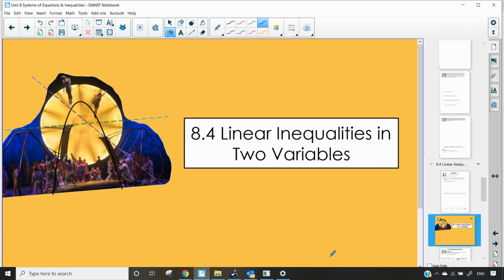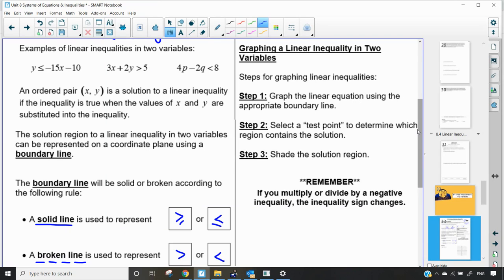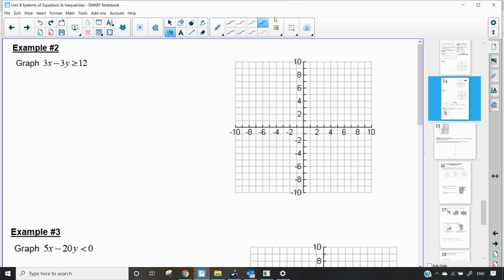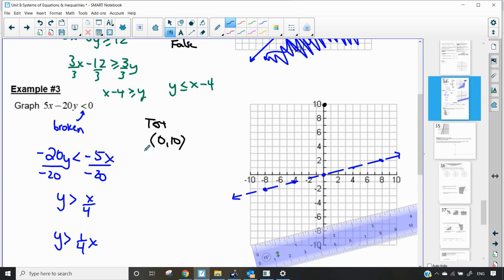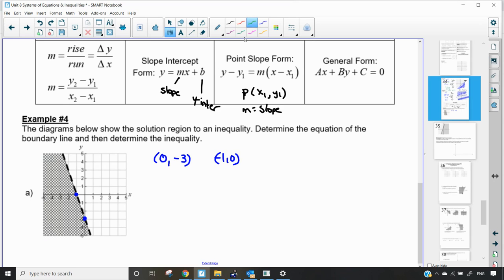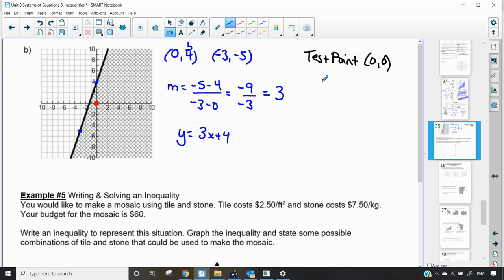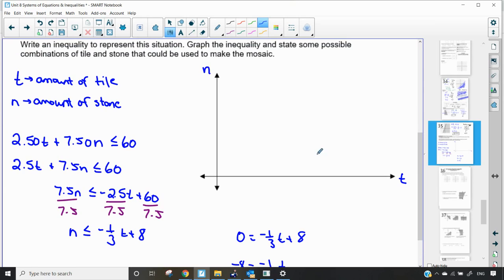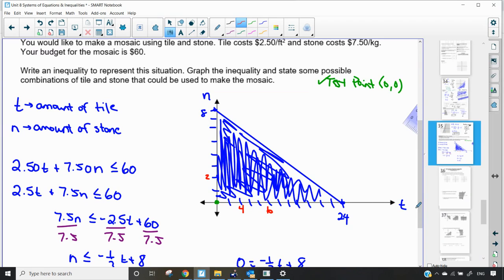M20-1 8.4 Linear Inequalities in Two Variables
This lesson shows how to solve linear inequalities in two variables.